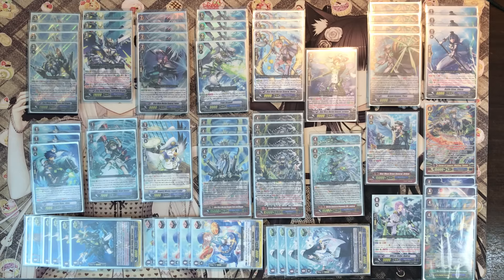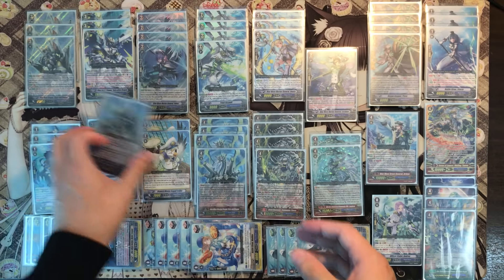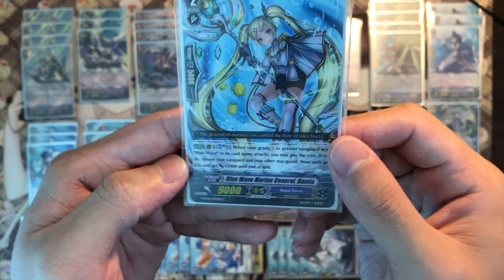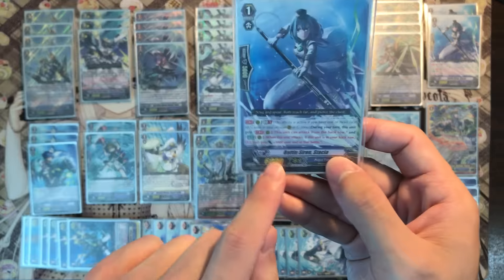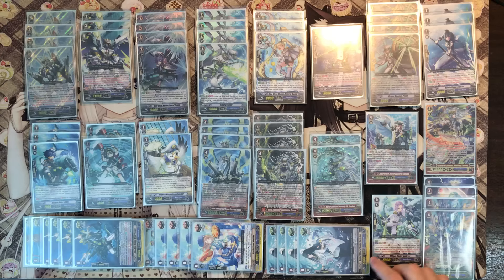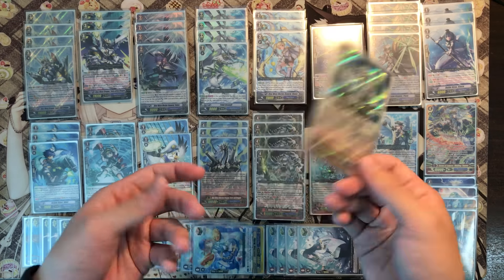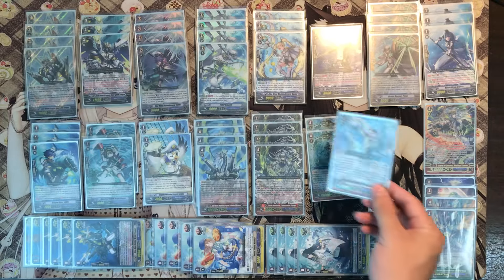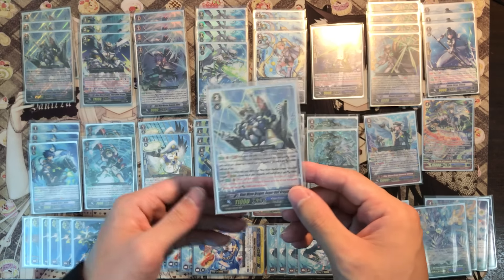Cardfight Vanguard: Aqua Force Tetra "Blue Wave" Deck (GBT-09)